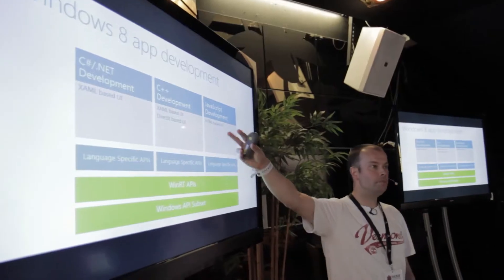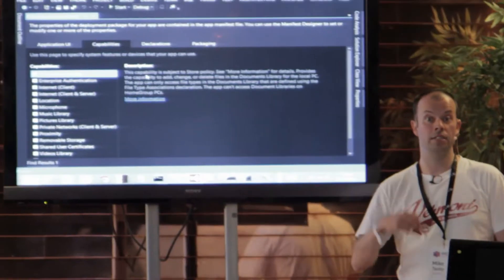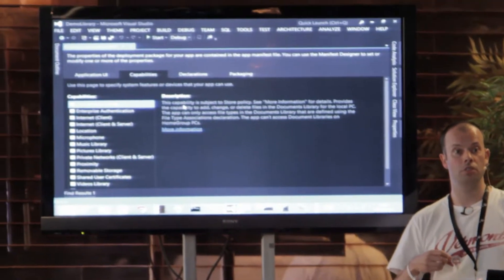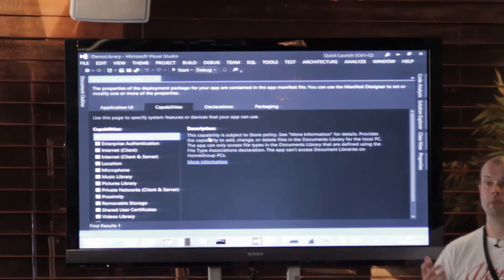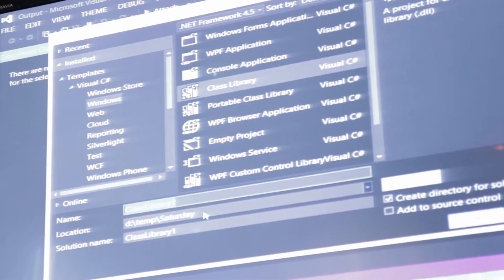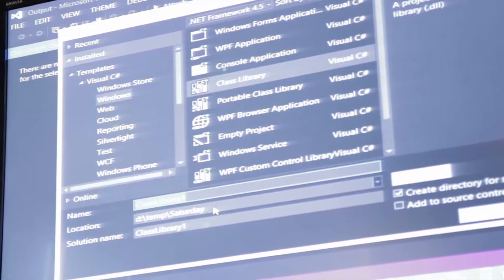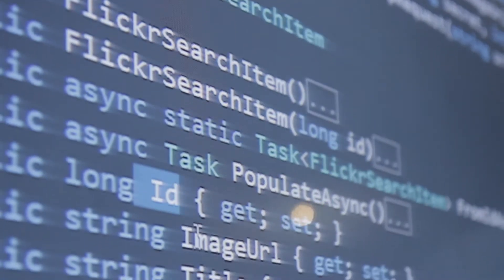Building apps for iOS or Android? Windows 8 is your next move...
Find out what Windows 8 has to offer app devs - from the app devs themselves (oh and some Microsoft folks too)